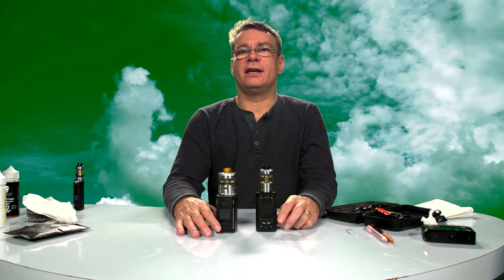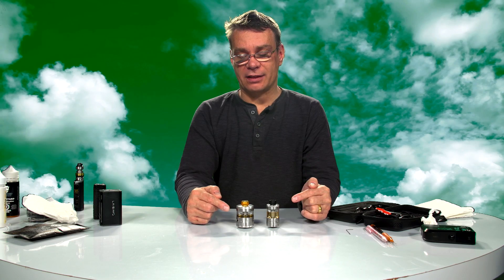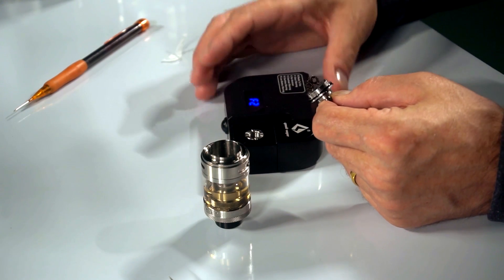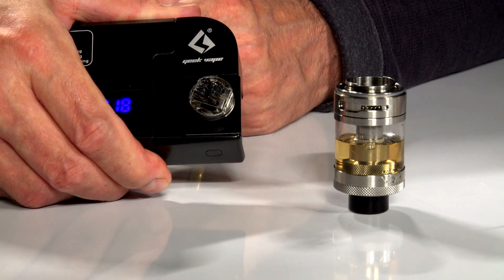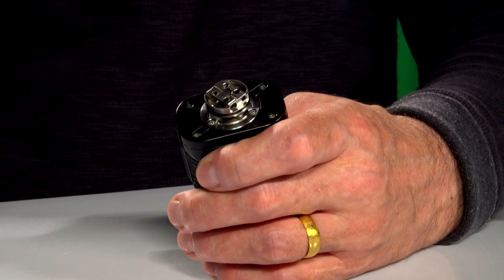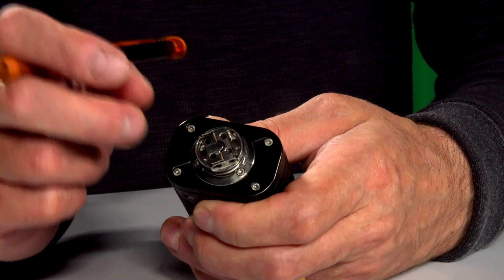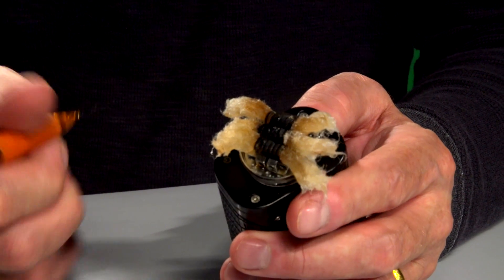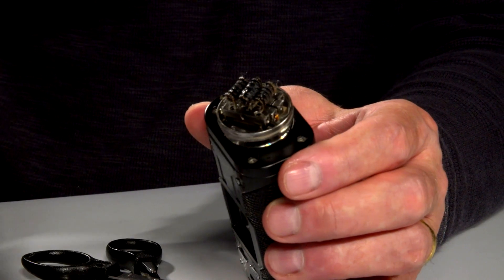Vape Coiling _Part 1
All Things Tech...

TheGig 026